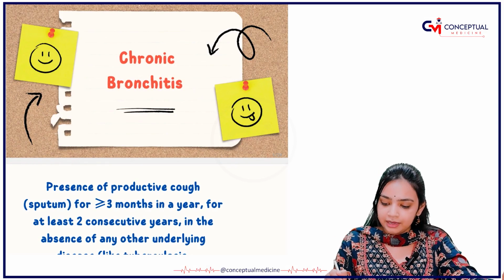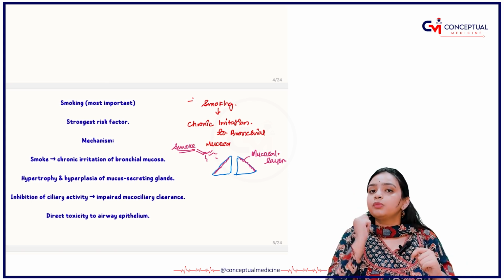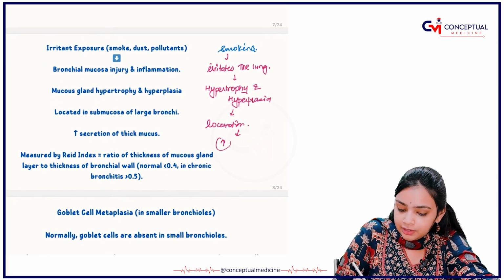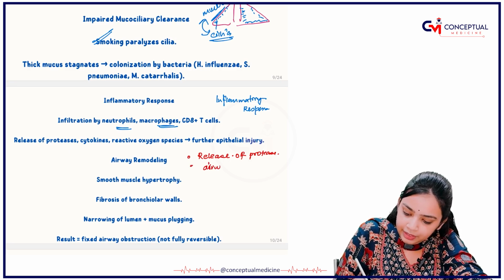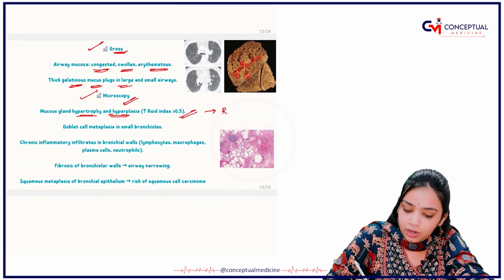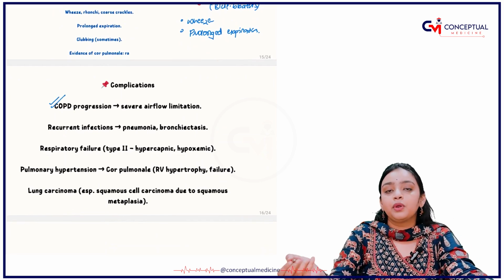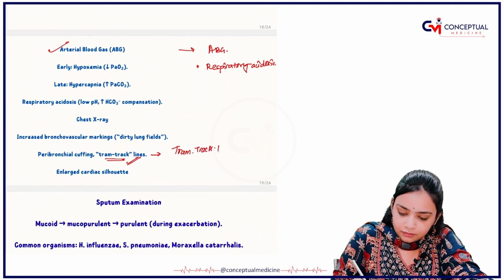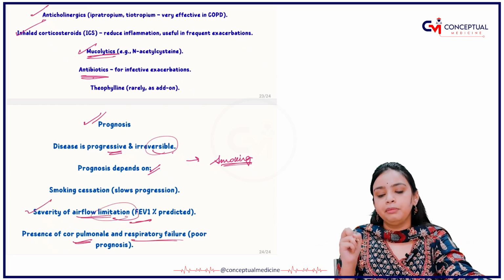Chronic Bronchitis 💨 Mucus Hypersecretion & Blue Bloaters | Master the Boards 🩺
Chronic bronchitis is clinically defined as a persistent productive cough for at least three consecutive months in at least two successive years, representing a major component of Chronic Obstructive Pulmonary Disease (COPD). The primary pathological driver is chronic irritation, most commonly from cigarette smoking or air pollutants, which triggers a protective but pathological hypersecretion of mucus. Central to this process is the hypertrophy of submucosal glands in the trachea and bronchi, alongside a marked increase in goblet cells within the smaller airways. A critical high-yield metric for exams like USMLE, NEET PG, and FMGE is the Reid Index, which measures the ratio of the thickness of the mucous gland layer to the thickness of the wall between the epithelium and the cartilage; an index greater than 0.4 is diagnostic of chronic bronchitis.

Microscopically, you will observe chronic inflammatory infiltrates, primarily lymphocytes, and varying degrees of fibrosis in the bronchiolar wall, which contributes to airway narrowing. Unlike emphysema, which involves alveolar destruction, chronic bronchitis focuses on airway obstruction due to mucus plugging and inflammation. Clinically, these patients are often referred to as "Blue Bloaters" due to profound hypoxemia and cyanosis, frequently complicated by secondary polycythemia and pulmonary hypertension leading to Cor Pulmonale (right-sided heart failure). Mastering the distinction between the "pink puffers" of emphysema and the "blue bloaters" of chronic bronchitis is essential for clinical vignettes, emphasizing the transition from simple mucus hypersecretion to obstructive bronchiolitis and eventual right heart strain. 🔬🏥🧪